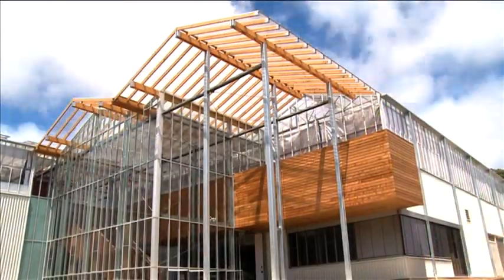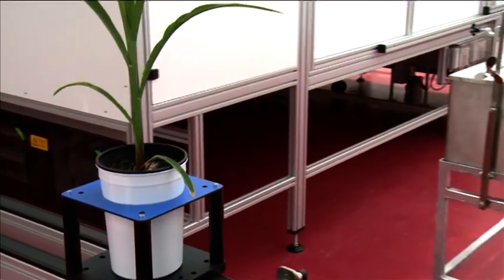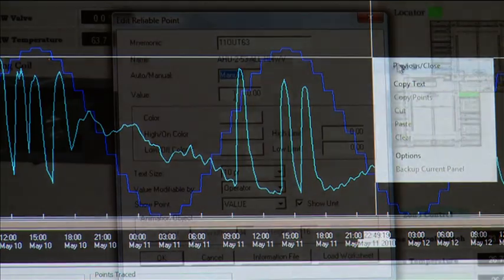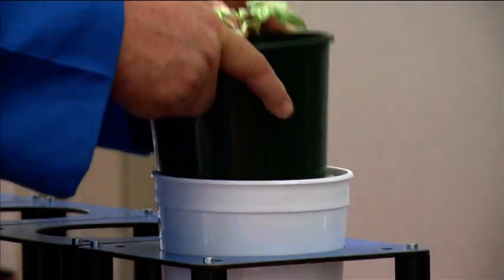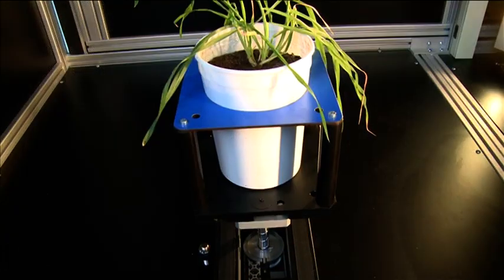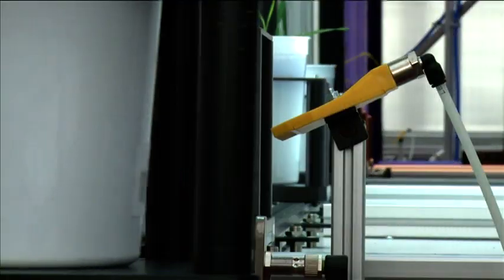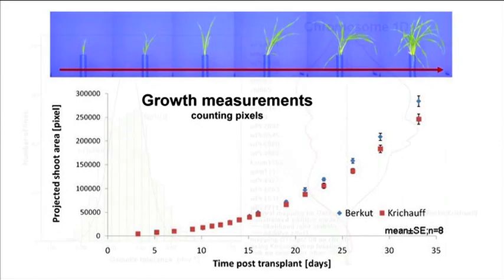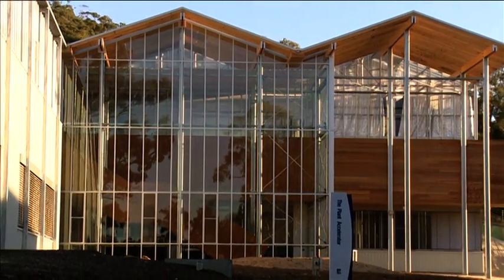The Plant Accelerator® (Australian Plant Phenomics Facility)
The Plant Accelerator® is a custom built research and analysis facility at the University of Adelaide, South Australia, which provides state-of-the-art automated imaging infrastructure for plant phenotyping. The Plant Accelerator®, headquarters of the Australian Plant Phenomics Facility, is available to Australian and international academic and commercial plant scientists undertaking public-good or for-profit research projects.